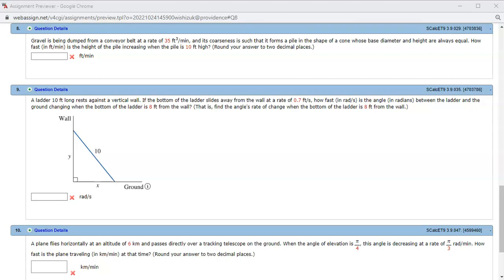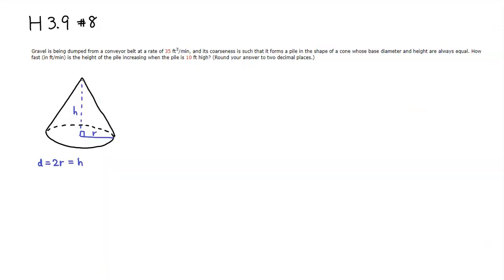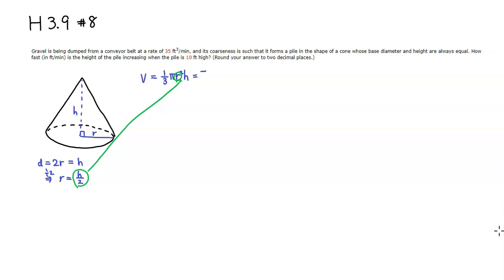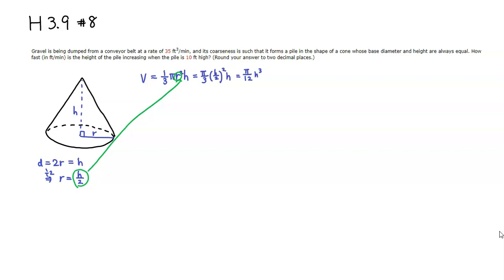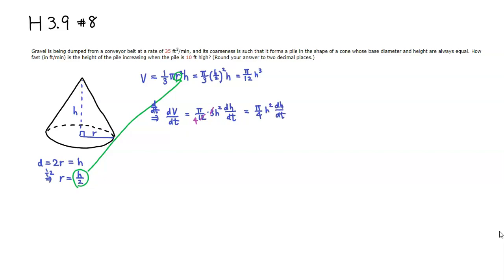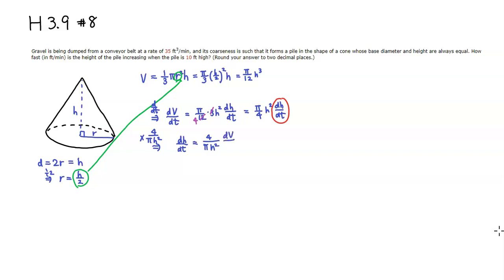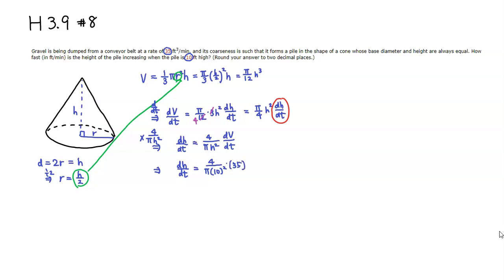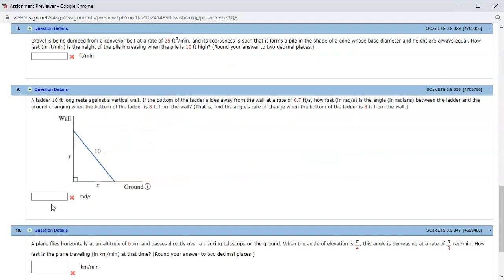MTH 131 H3.9 #8 (Fall 2022)